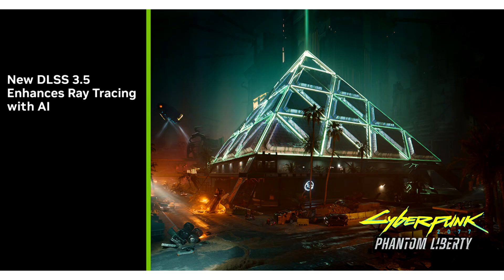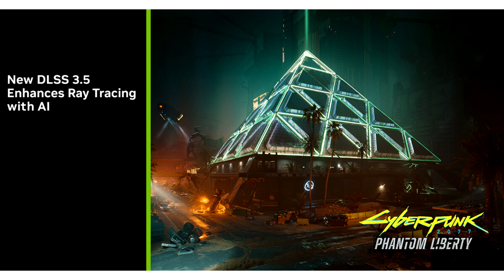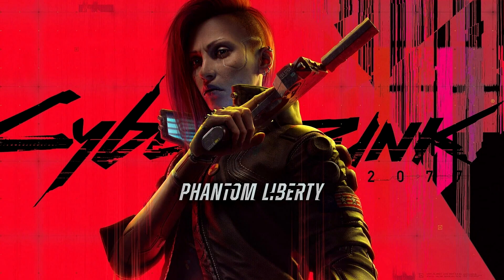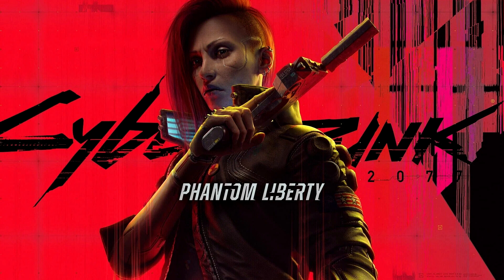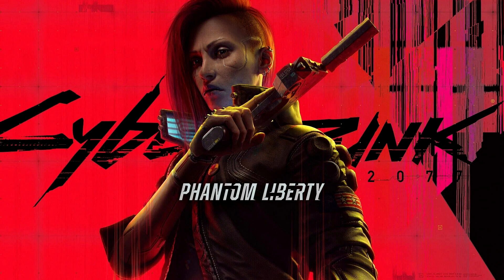Cyberpunk 2077 Phantom Liberty Utilizes NVIDIA DLSS 3 5 & Full Ray Tracing